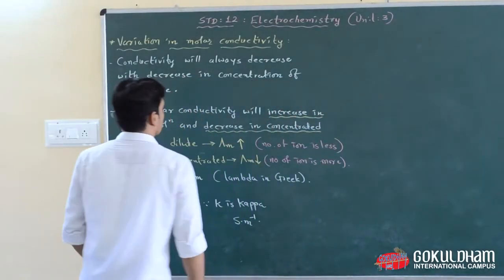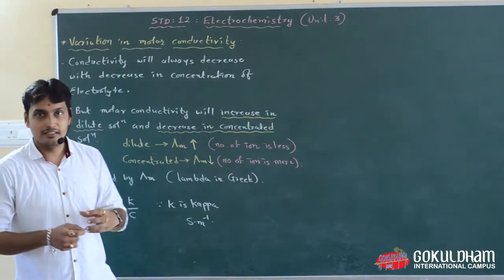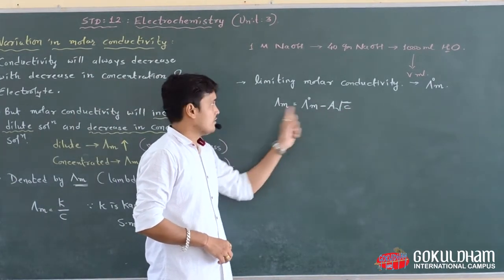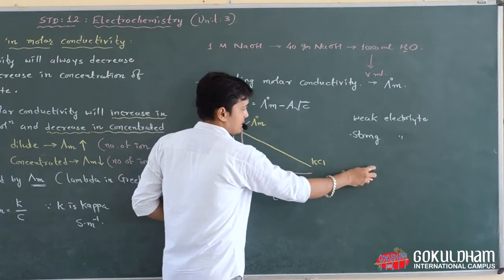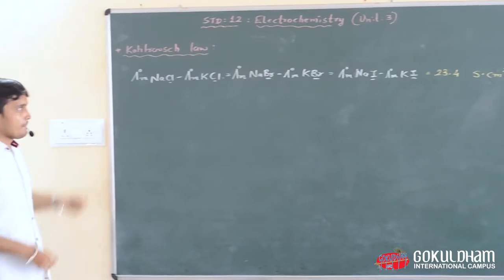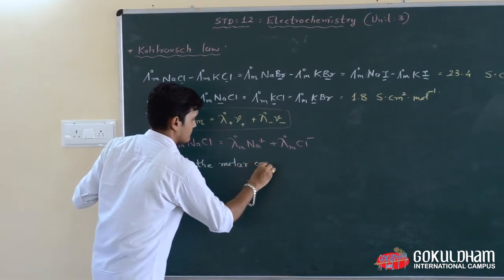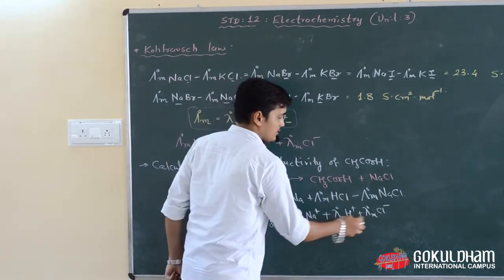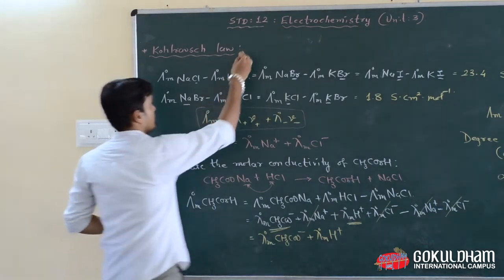VARIATION IN MOLAR CONDUCTIVITY AND KOHLRAUSCH LAW